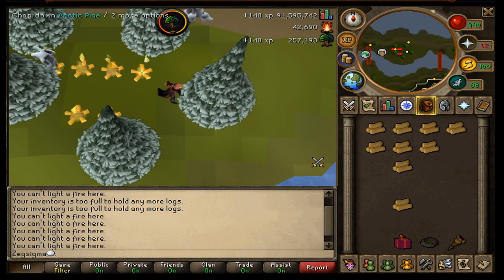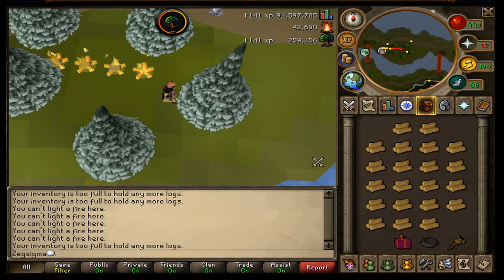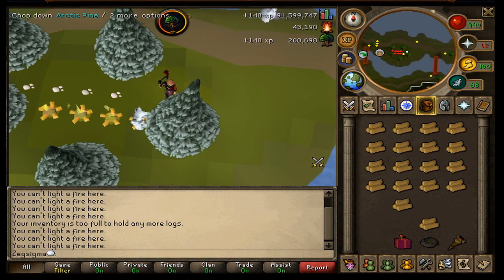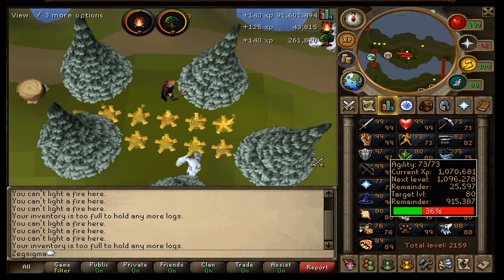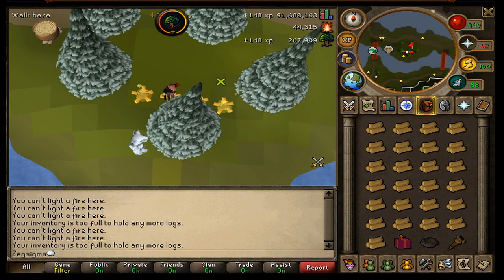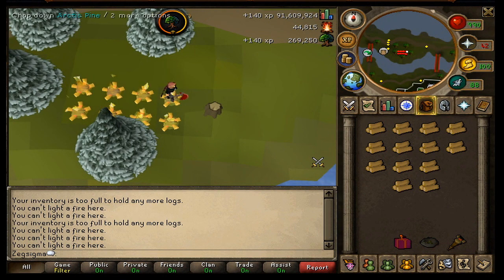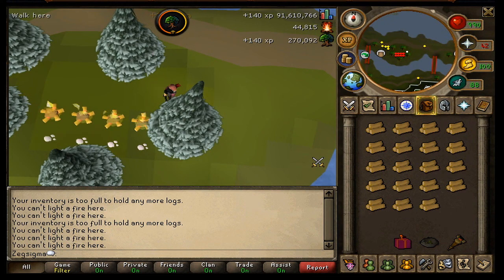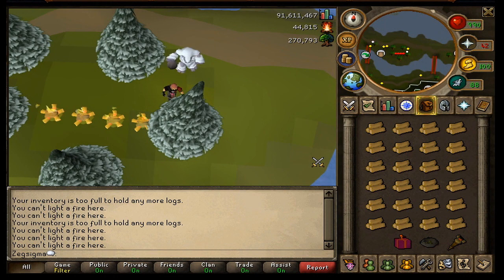lets talk Runescape ep.8 - AFK skills - runespan - 200mil skills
All images of Runescape are property of Jagex Ltd and are used in compliance with their terms of use, under which, permission is granted to use the content as long as it adheres to those terms. The full terms can be found here -